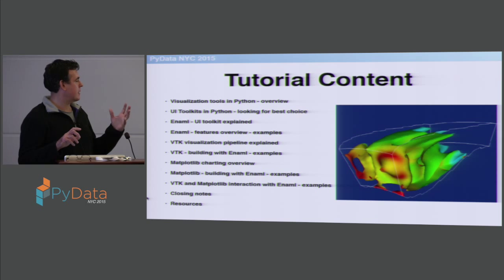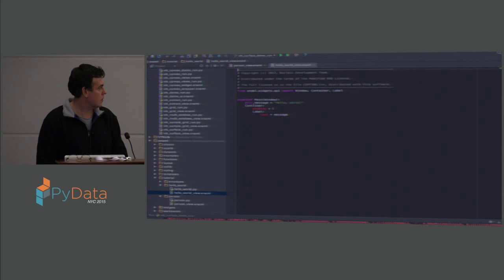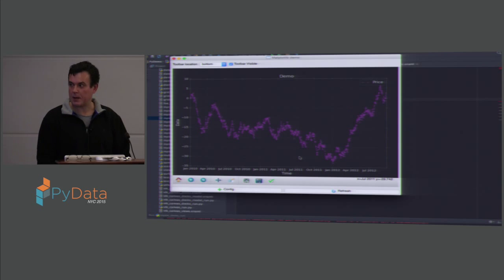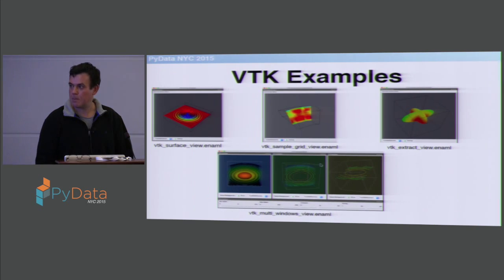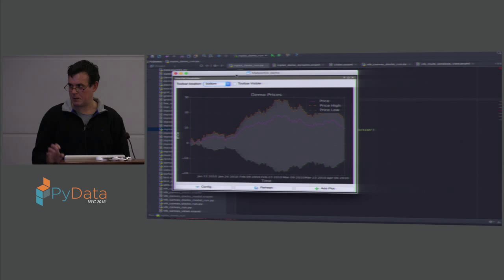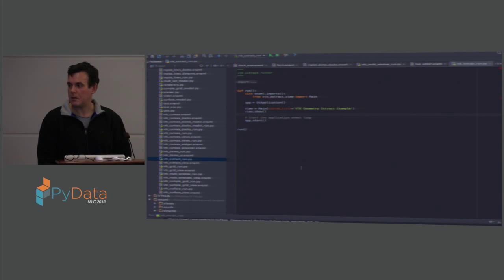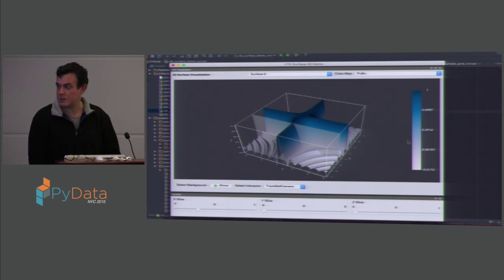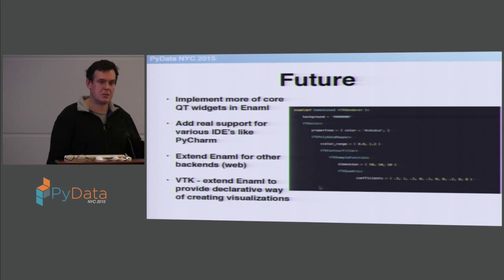Pawel Potacki: Building interactive visualization with VTK, Matplotlib and Enaml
Python offers excellent tools for quickly creating high quality interactive visualization applications. Enaml is the python framework that allows easily create dynamic UI's. VTK is best open source framework for 3D visualization, and Matplotlib is one of the best python 2D plotting packages. This tutorial will show how to combine the three frameworks to create highly interactive visualizations.

Python offers excellent resources and frameworks for building highly interactive and high quality application easily and quickly. In financial industry quality and speed is the major factor and often deciding one what tools and frameworks one should use. For that reason I decided to use Enaml, VTK and Matplotlib. Enaml is a great framework that is build on top of python that allows quickly and easily create dynamic UI's - currently Enaml is using QT as backend and offers high quality widgets. VTK is a C++ frameworks for interactive 3D visualizations that has python bindings. Matplotlib on the other hand offers one of the best quality 2D plots in python world. This tutorial will show how to combine Enaml with VTK and embedded Matplotlib to visualize data provided as Pandas DataFrame.

00:00 Welcome!
00:10 Help us add time stamps or captions to this video! See the description for details.